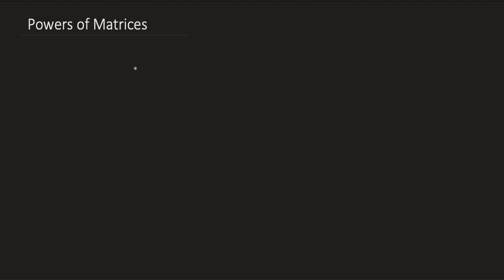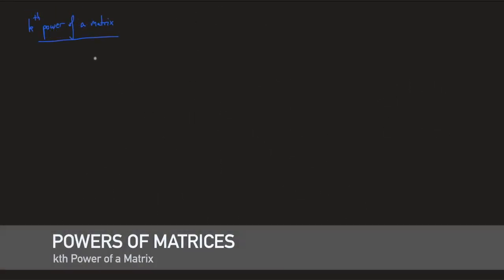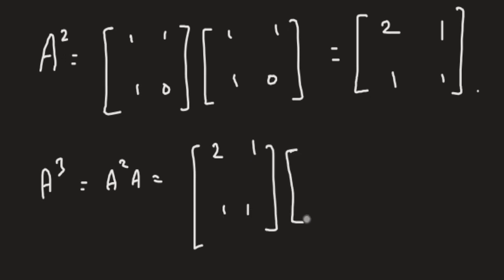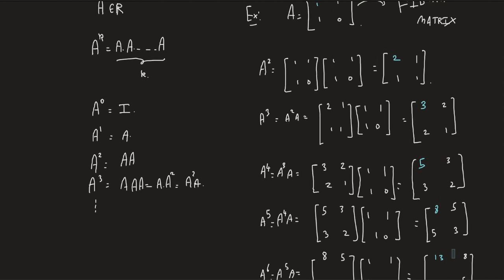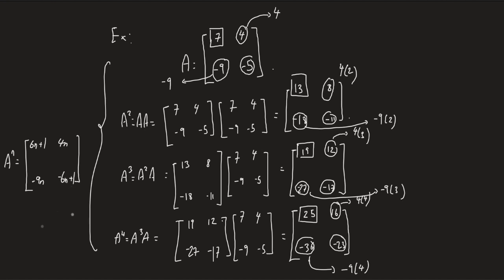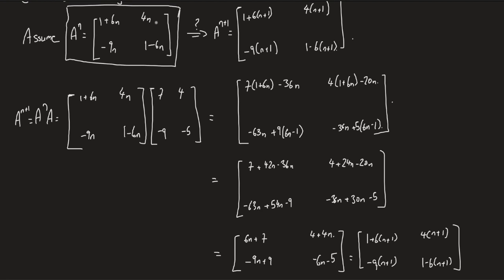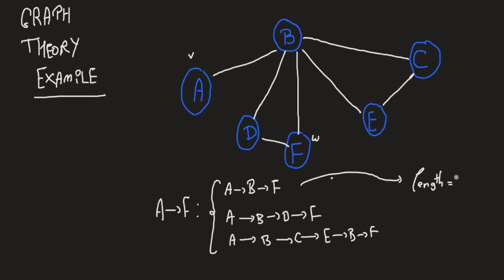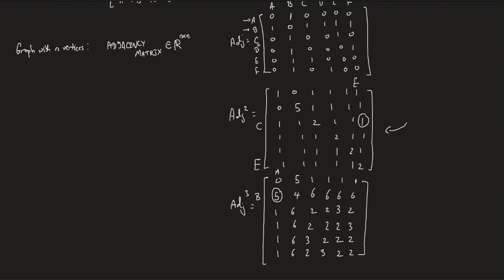Powers of Matrices with Application to Graph Theory | Linear Algebra #3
📚About
The third lecture of the "Linear Algebra" series entitled "Powers of Matrices with Application to Graph Theory" will help you better understand what a power of a matrix entails. We describe how the power of a matrix is defined, computed. In some cases, it turns out that computing a large power of a matrix is very simple. The lecture is outlined as follows:

00:00 The Identity Matrix
02:05 kth Power of a Matrix
08:50 Graph Theory Example
10:40 Adjacency Matrix
15:09 Summary

●▬▬▬▬▬▬▬๑۩۩๑▬▬▬▬▬▬▬▬●
●▬▬▬▬▬▬▬๑۩۩๑▬▬▬▬▬▬▬▬●